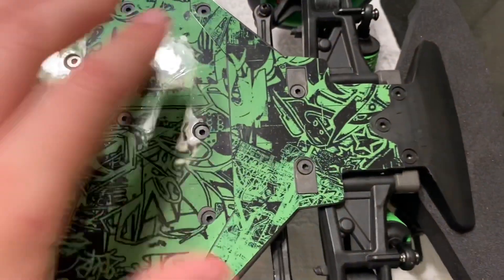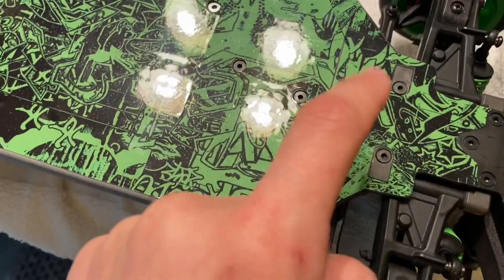Upgrading my traxxas 4Tec!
Today I teach you guys how to apply a chassis protector and I slowly start to upgrade my 4tec! Come along and see how it looks.